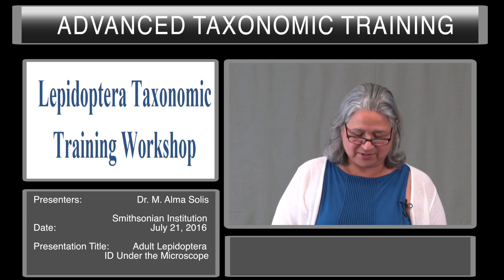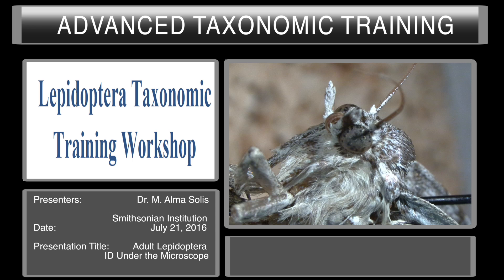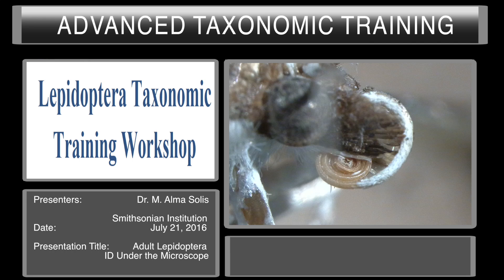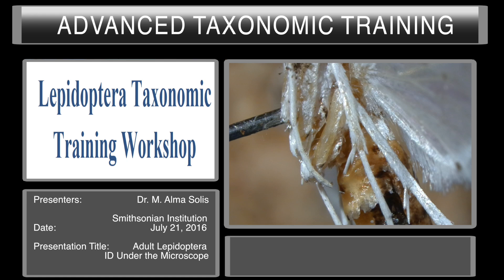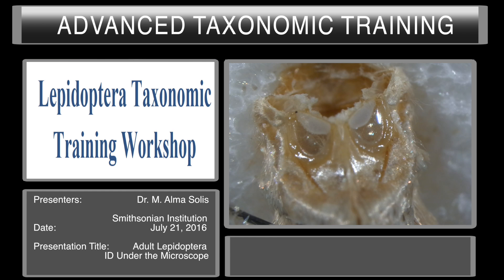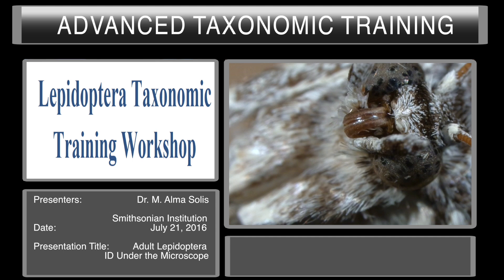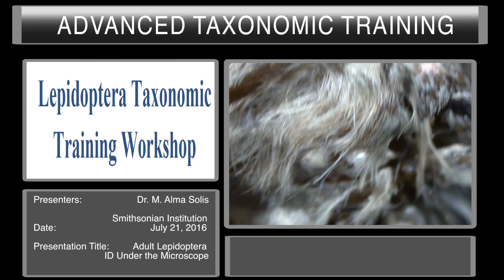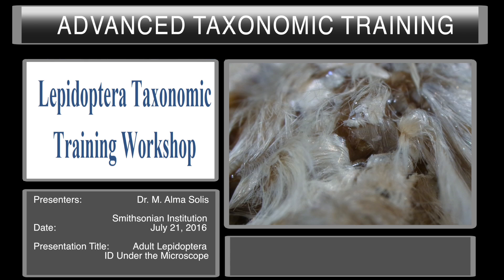Identifying Lepidoptera to Superfamilies: Adult Lepidoptera ID Under the microscope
Advanced Taxonomic Training Video
Presenters: Dr. Alma Solis
Date: July 21, 2016
Title: Adult Lepidoptera ID Under the microscope